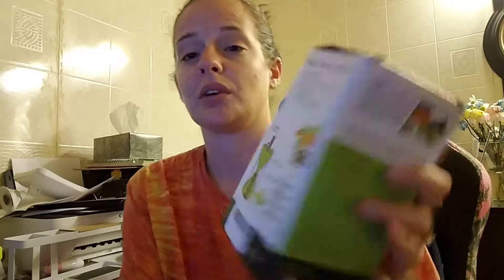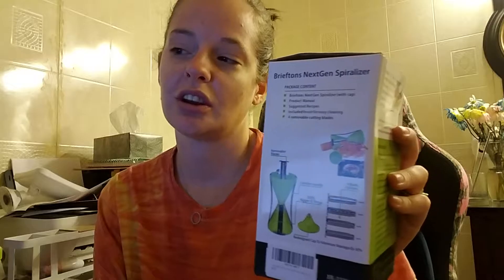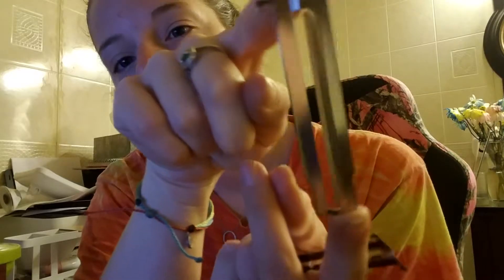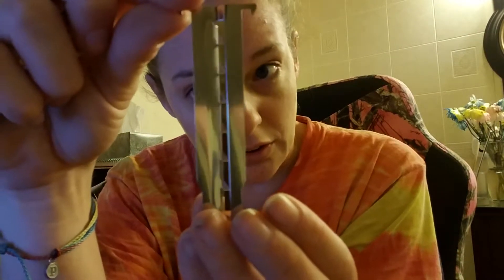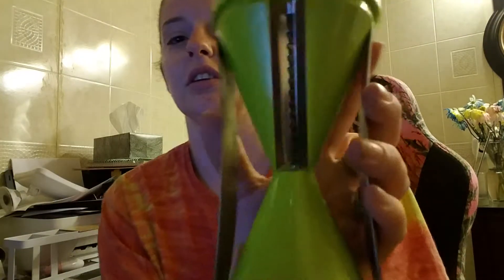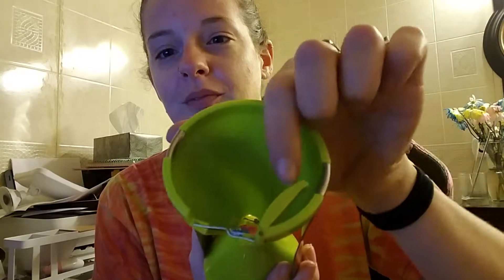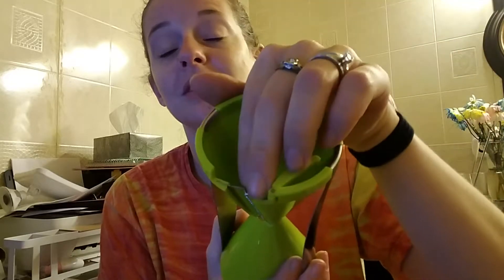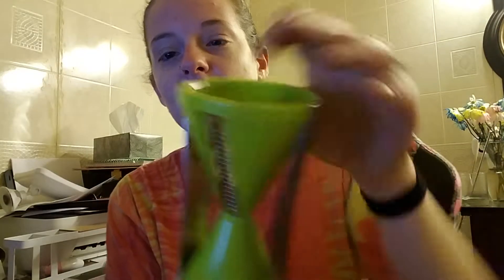Vegetable Spiral Slicer Review